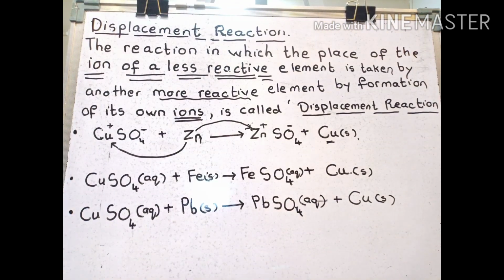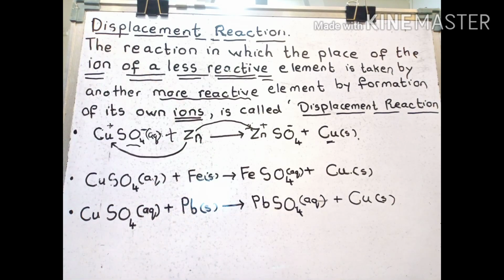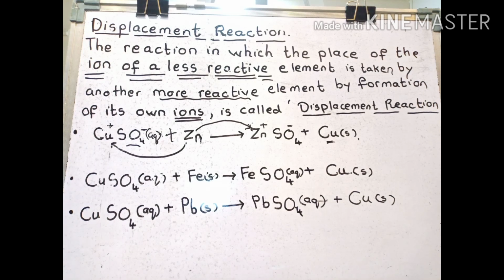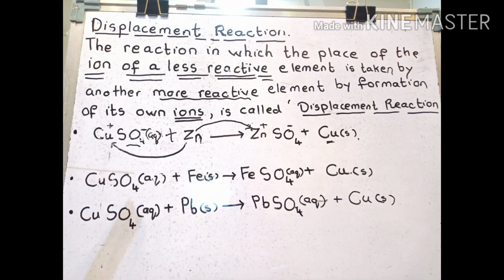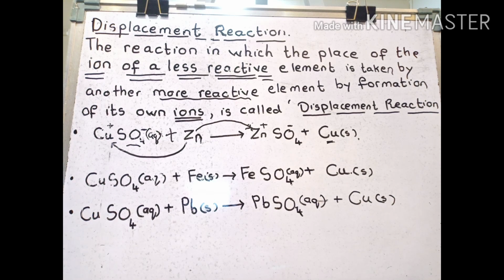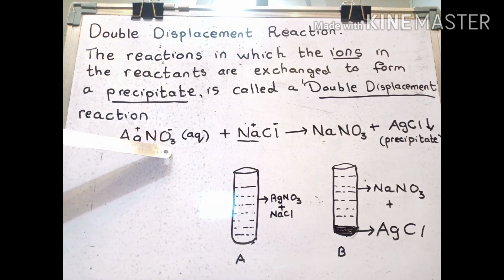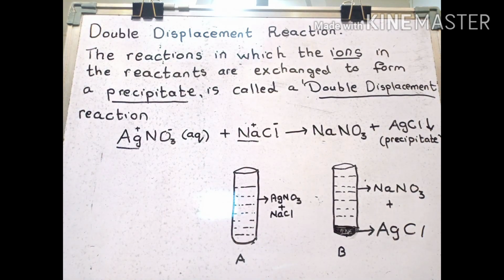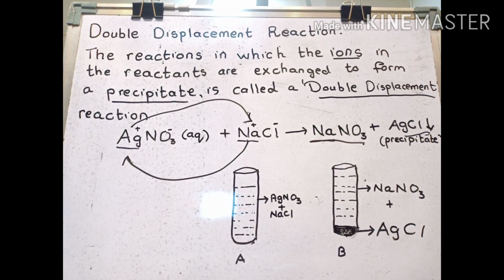Chemical Reactions & Equations